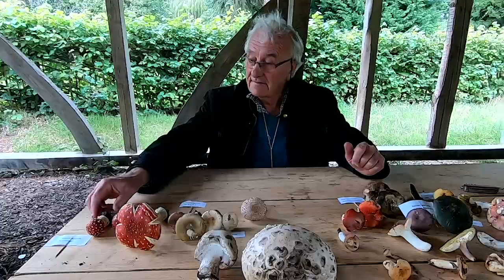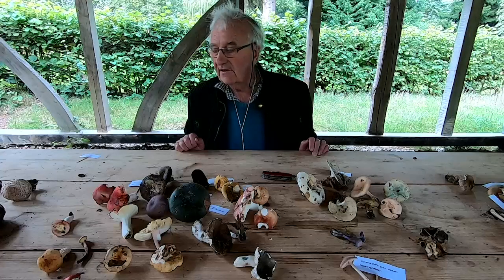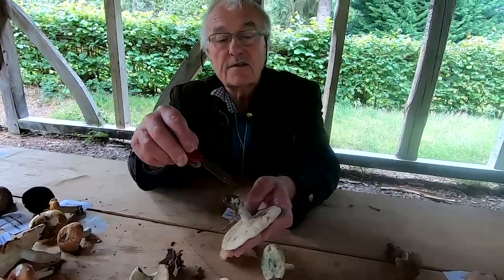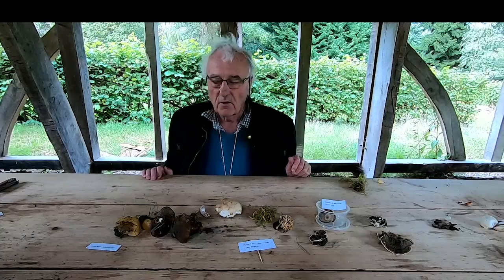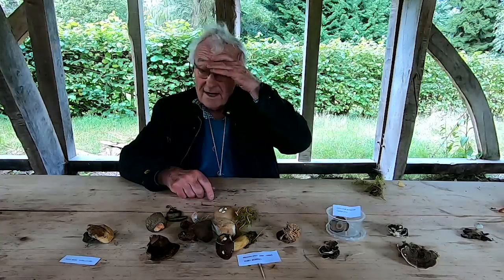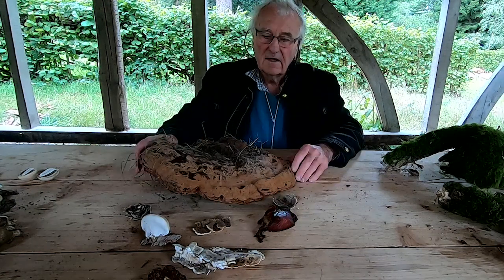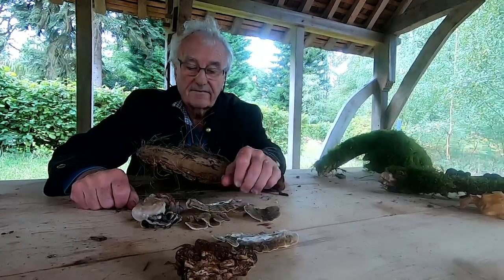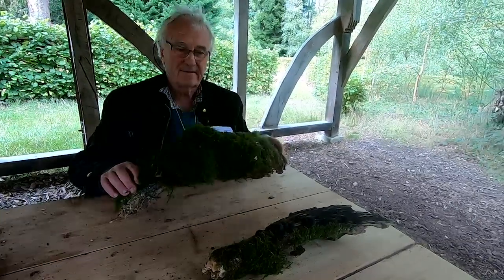Virtual Fungi Foray at Harcourt Arboretum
Each year we host a fungi foray at the Arboretum, led by Professor Richard Fortey and several experts from the British Mycological Society, where visitors can discover more about the different types of fungi that can be found at the Arboretum and the local area.

This year we are taking our fungi foray online, to celebrate National Fungus Day 2020.